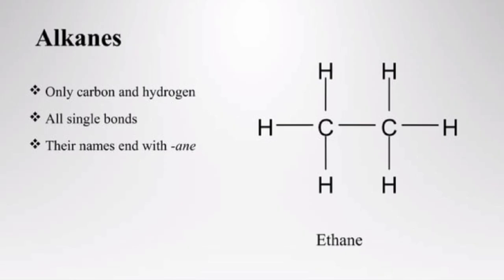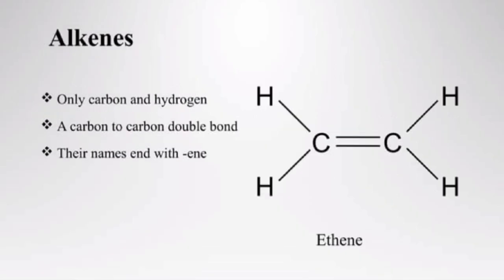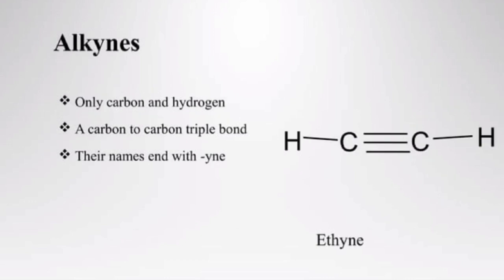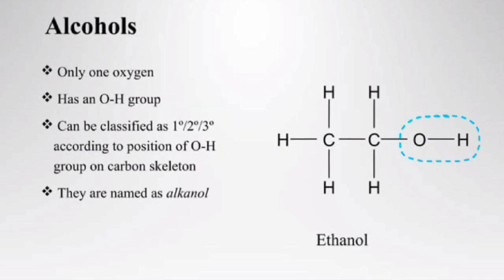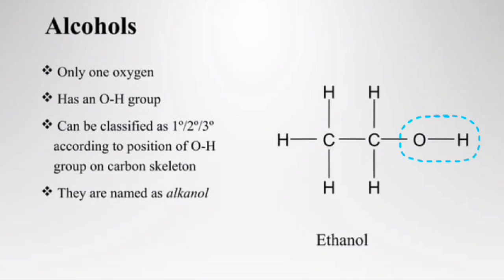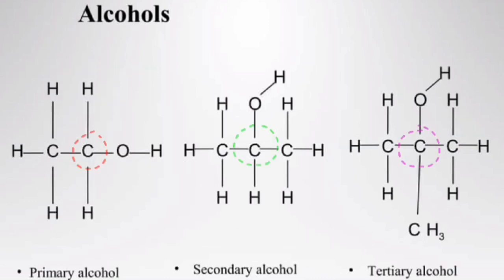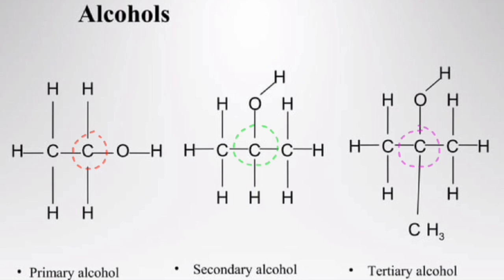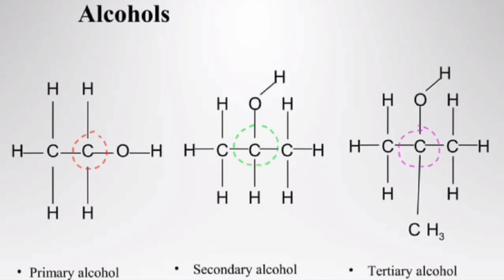FUNCTIONAL GROUP - PART 1 | ORGANIC CHEMISTRY